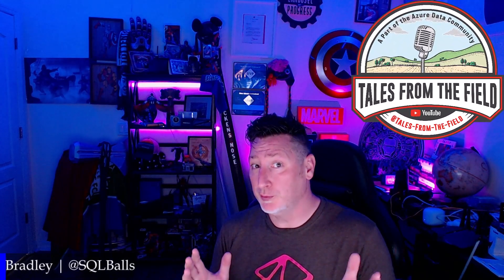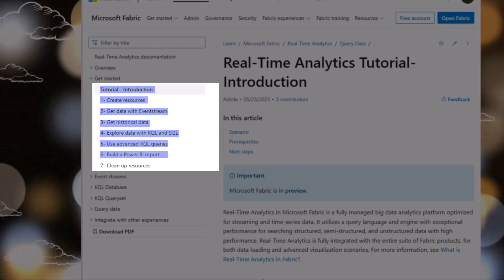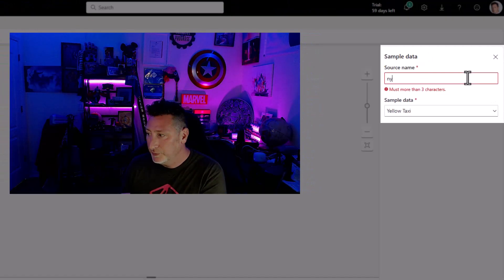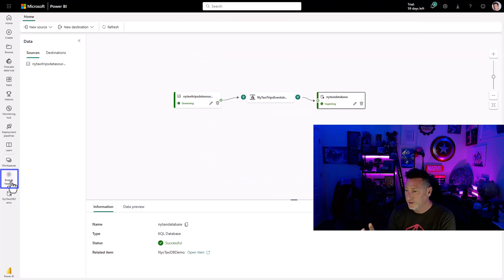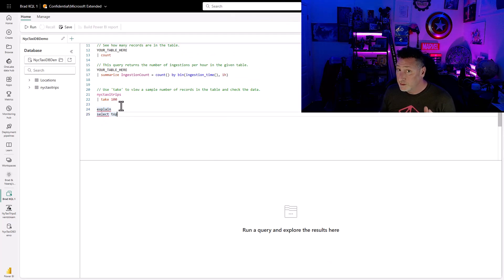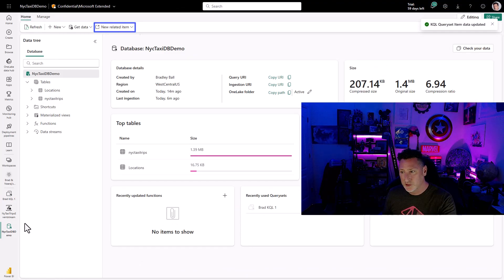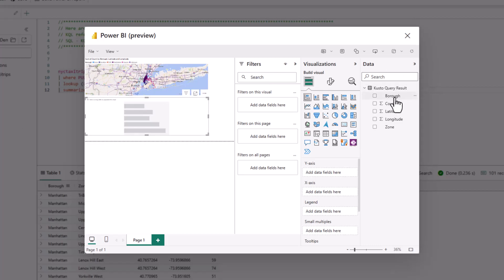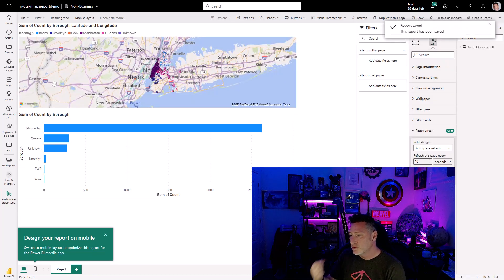Microsoft Fabric Real-Time Analytics Tutorial!!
@SQLBalls walks through how to create a Real-Time Analytics architecture in MicrosoftFabric. This follows the current documentations online. Keep a look out for the SQL Magic!!

Chapters
00:00 Introduction
00:49 WHAT ARE WE DOING!?!
01:09 Demo 1 Create Resources
01:41 Demo 2 Create Eventstream
03:16 Demo 3 Get historical Data
04:02 Demo 4 Explor data with KQL & SQL
05:21 Demo 5 Use advanced KQL queries
05:51 Demo 6 Build a Power BI Report
07:35 The WRAP UP (did you miss the magic?)

Real-Time Analytics tutorial part 2: Get data with Eventstream

Real-Time Analytics tutorial part 4: Explore your data with KQL and SQL

Real-Time Analytics tutorial part 5: Use advanced KQL queries

Real-Time Analytics tutorial part 6: Build a Power BI report